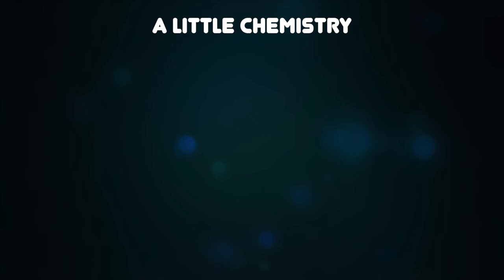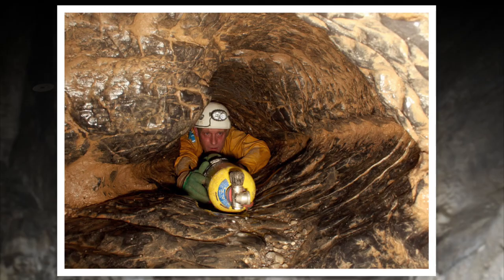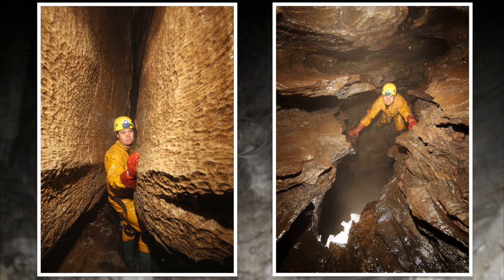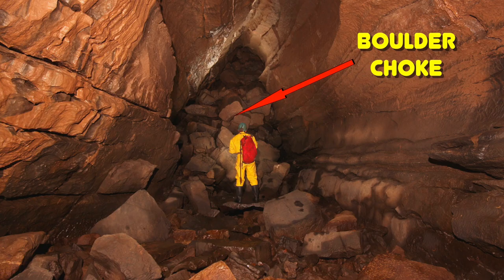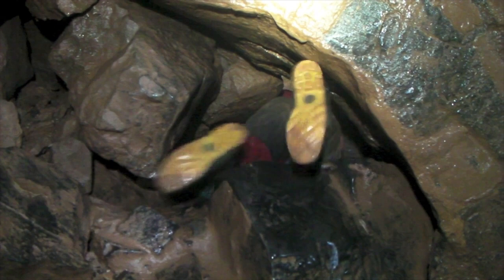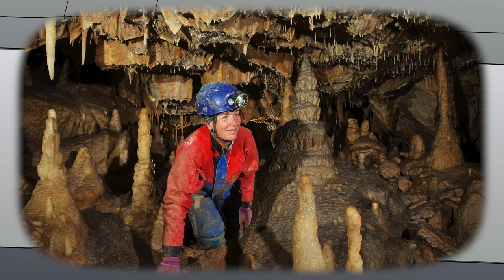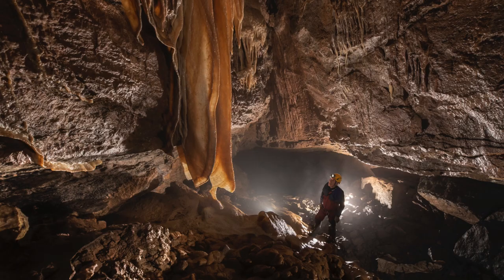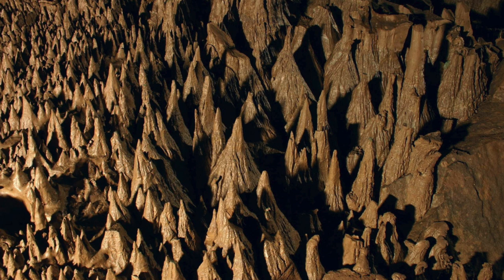The Story of Caves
Cave Development. Cave Formation. How are caves formed?
Caves are magical places, full of amazing sights. The mineral deposits that adorn cave ceilings and walls are intricate and incredibly varied consisting of stalactites, stalagmites, curtains, frozen waterfalls, rimstone dams and, the most remarkable all of cave formations - helictites and every one of them has been sculptured by nothing more than water.
Caves themselves are also created by water - The tunnels, chambers, shafts and finely sculptured walls have all been carved out by flowing water .
So how do caves and their decorations come into existence?